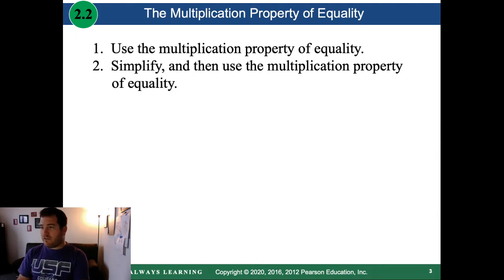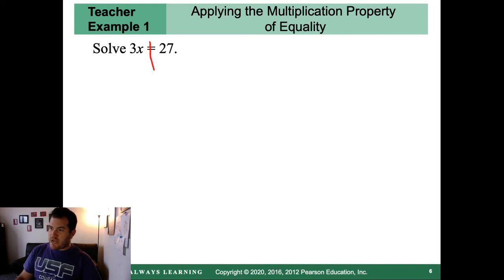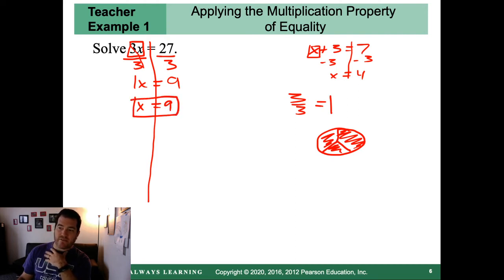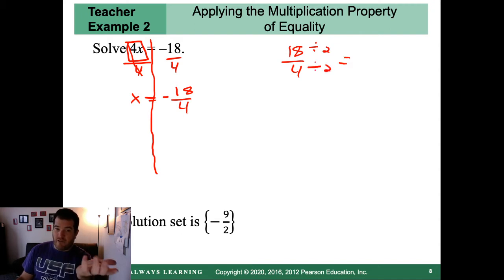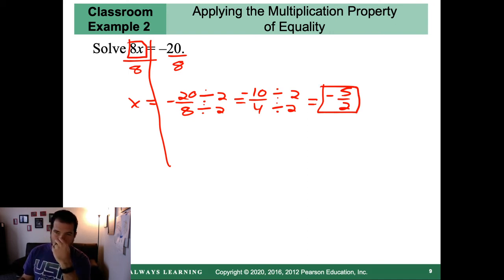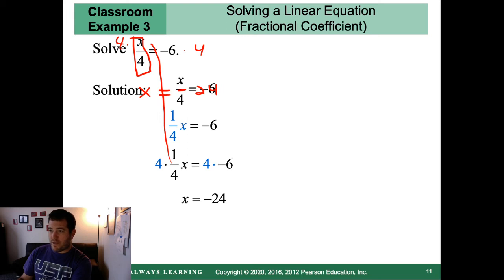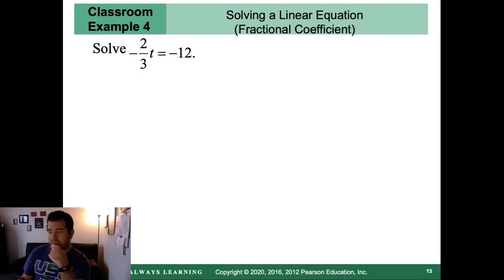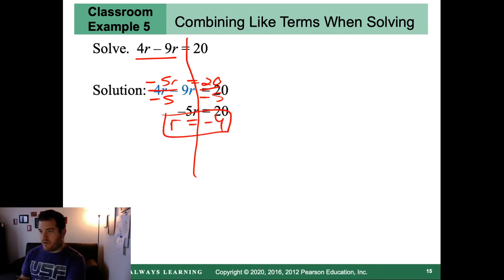Chapter 2.2 (The Multiplication of Equality)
- Use the multiplication property of equality
 - Simplify, and then use the multiplication property of equality